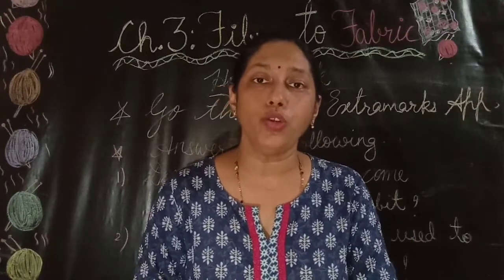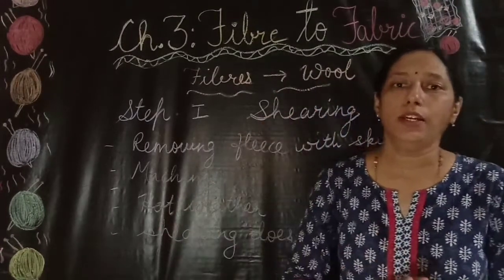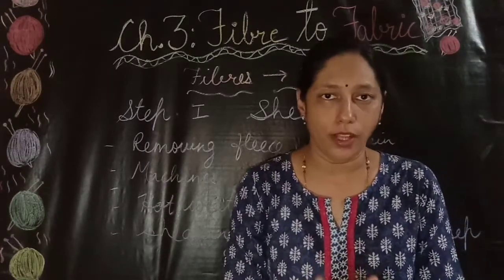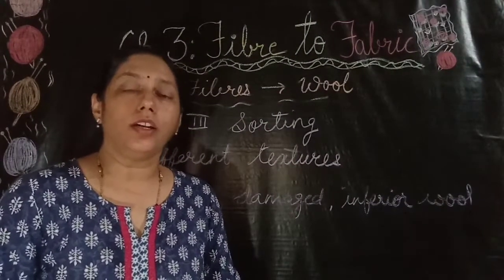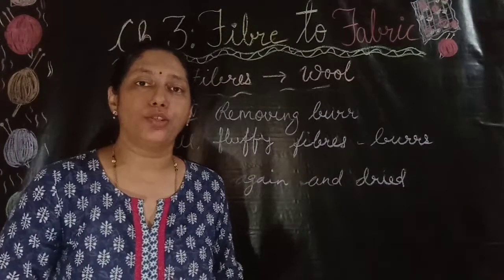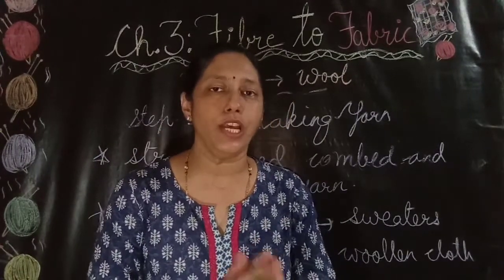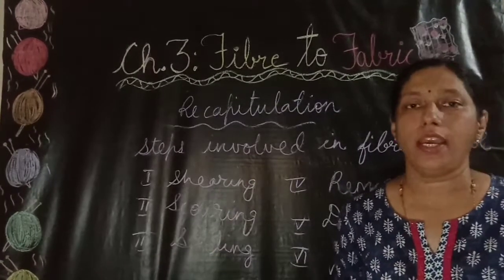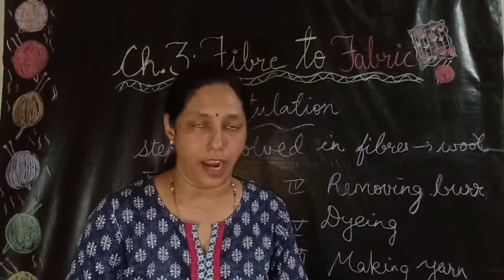Class 7 / Science / Fibre to Fabric Part-3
Steps to obtain wool from fibres